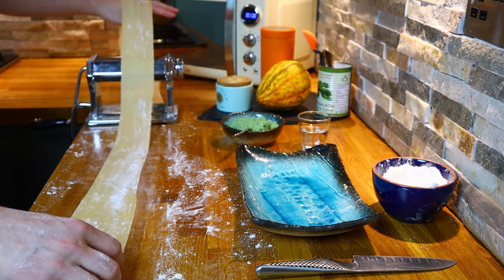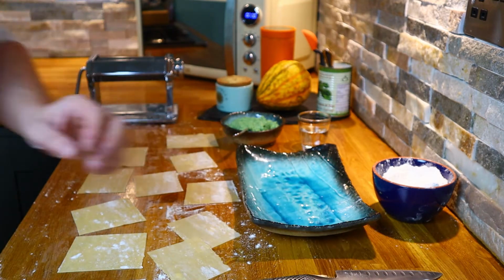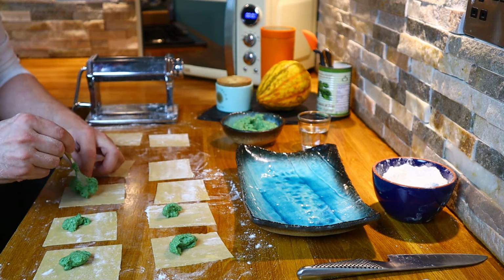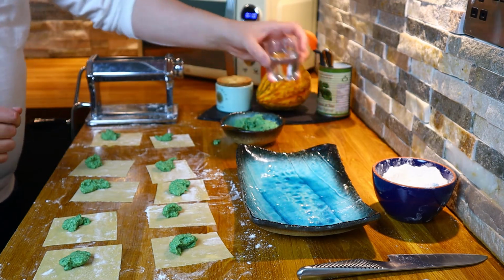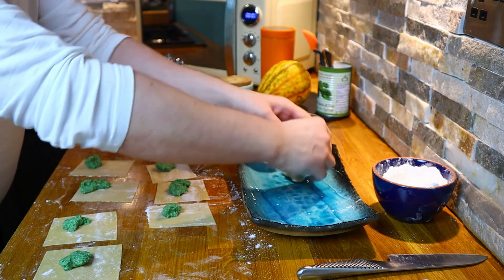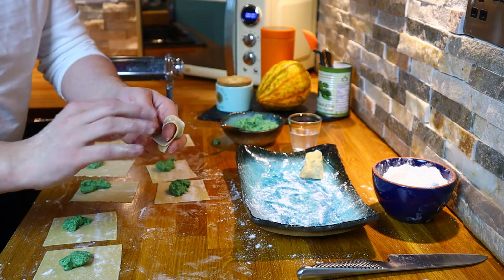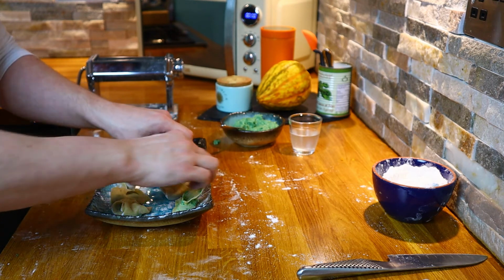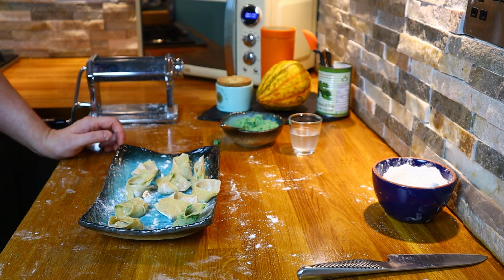Making Homemade Tortellini, with Spinach and Ricotta Filling